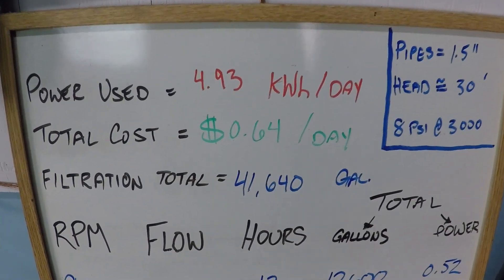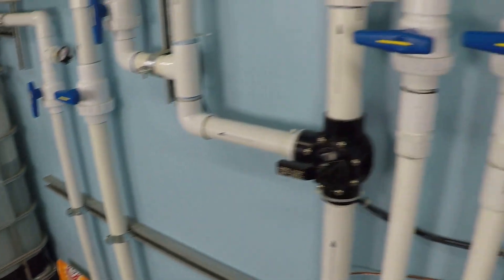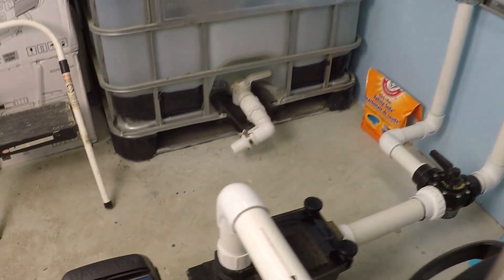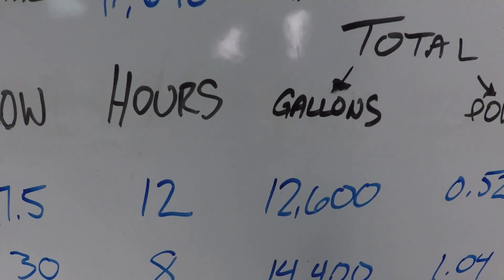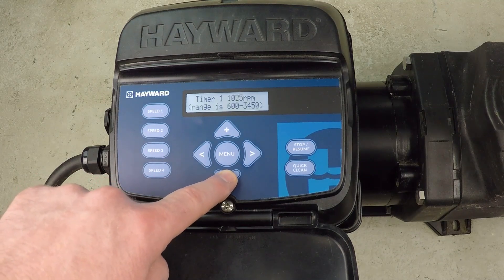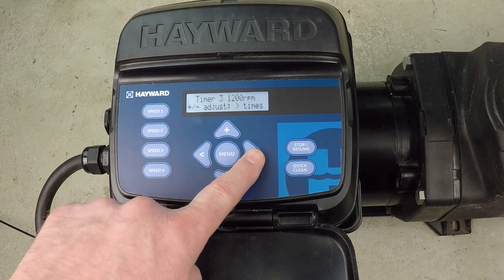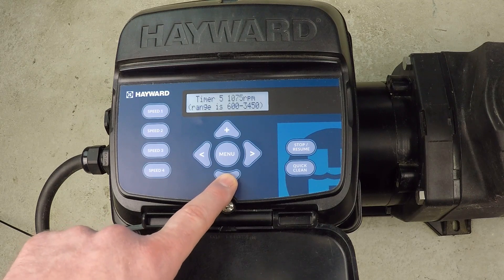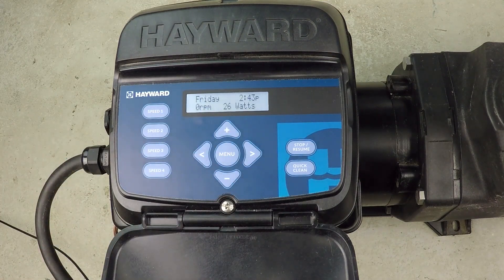Small Pool Filtration Schedule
- Swimming pool plumbing systems are all uniquely designed and no two systems will be identical. Understanding this will help you meet your pool's needs.

The example in this video still demonstrates an average smaller swimming pool system (about 13,000 gallons at 3 turnovers per day) with approximately 30' total dynamic head.  This test is set up using the Hayward Super Pump VS model SP2603VSP on 1.5" pipes and we have designed (and programmed) a 24 hour filtration schedule for this pool that will result in approximately 41,000 gallons of filtered water every day at a low cost of about $0.64 per day which is based on the national average per kWh charge of $0.13/kWh.